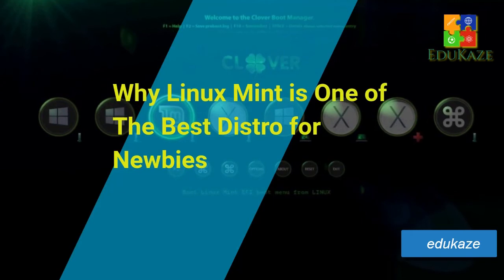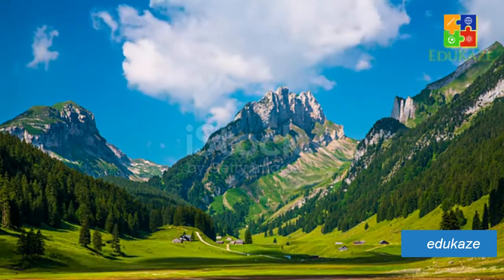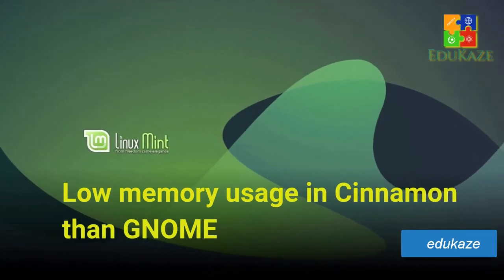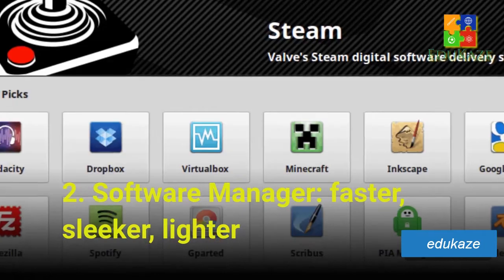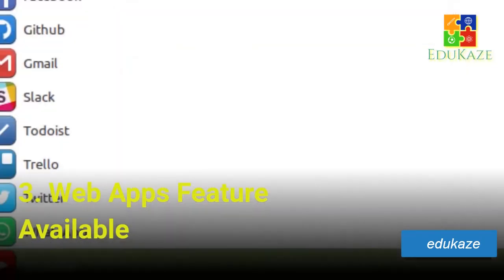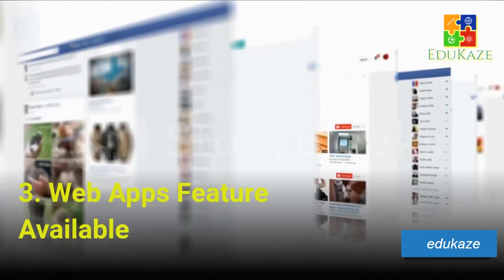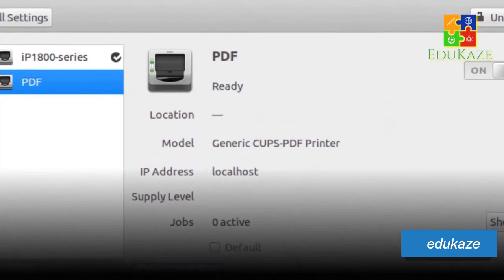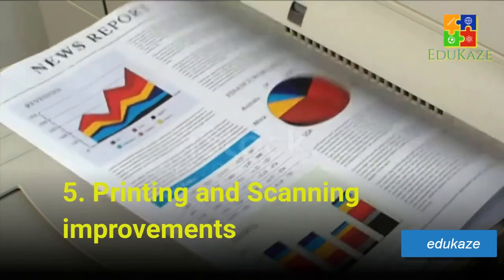Why Linux Mint is One of The Best Distro for Beginners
Linux Mint is one of the most popular desktop Linux distributions beside Ubuntu. While Ubuntu is based on Debian, Linux Mint is based on Ubuntu. It does mean, Linux Mint is Ubuntu derivative or a Debian derivative instead of using the Linux source code.